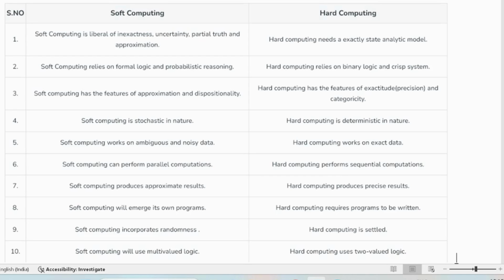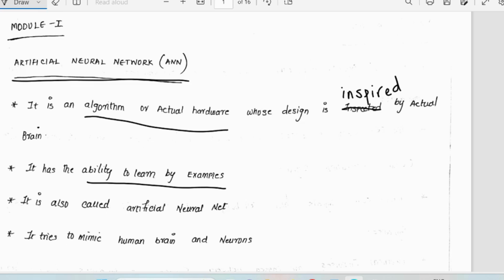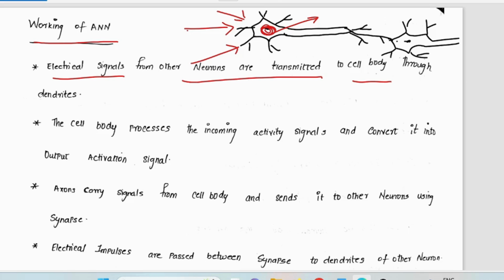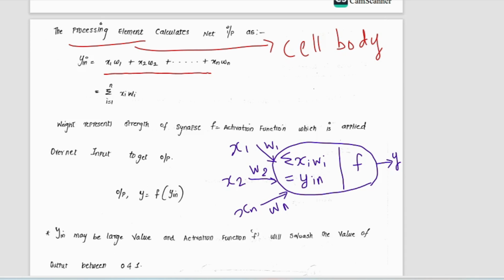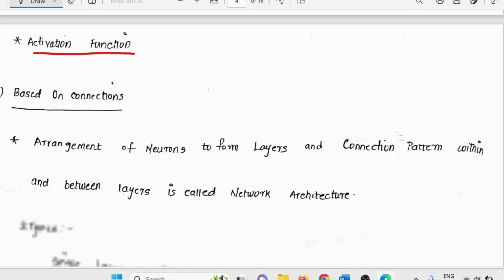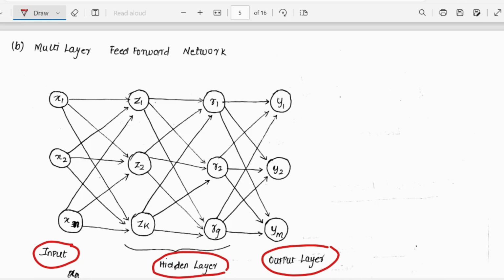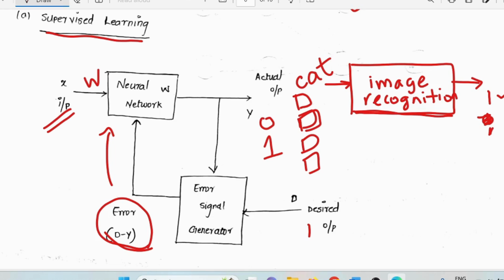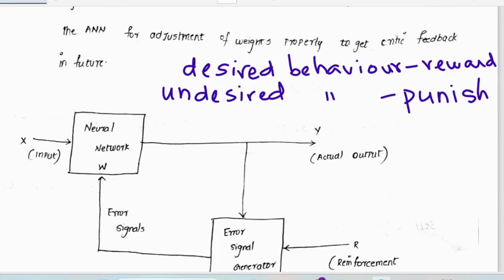Soft computing - Artificial Neural Network - Module 1 - part 1 (APJ KTU)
Introduction to soft computing
Difference between hard and soft computing
Basic structure of a biological neuron
Basic structure/ mathematical model of an artificial neuron
Perceptron network
Different learning methods - supervised, unsupervised and reinforcement learning